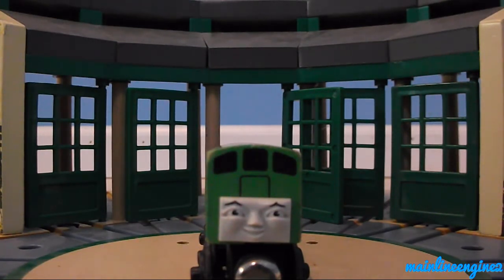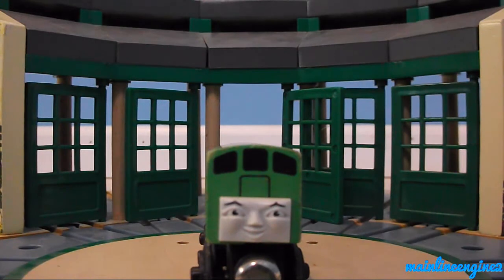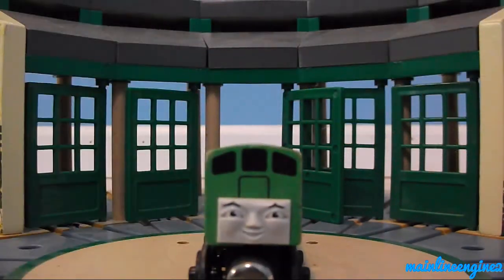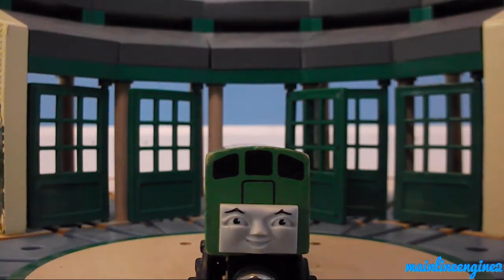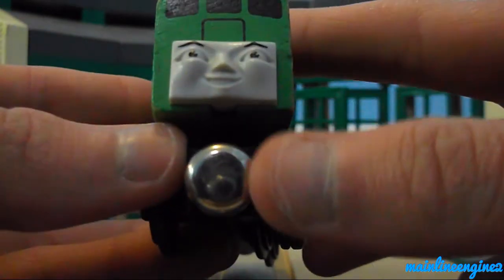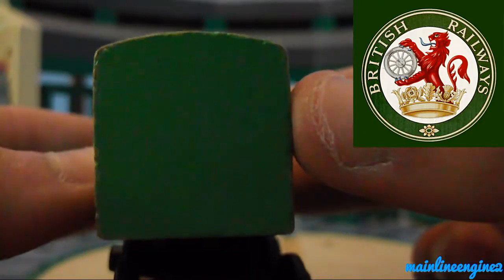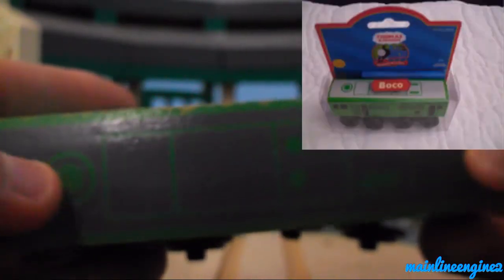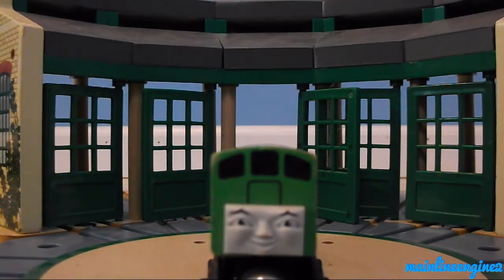Thomas Wooden Railway Review: BoCo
Hello everyone! Here's my Thomas Wooden Railway Review of BoCo.